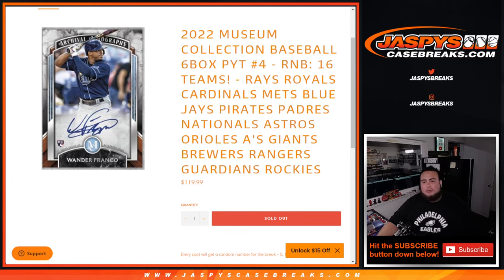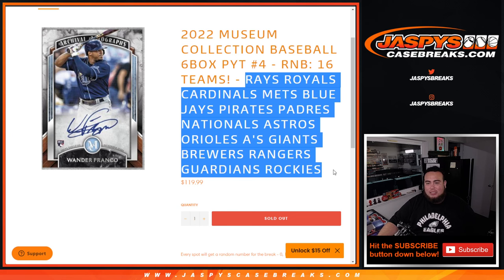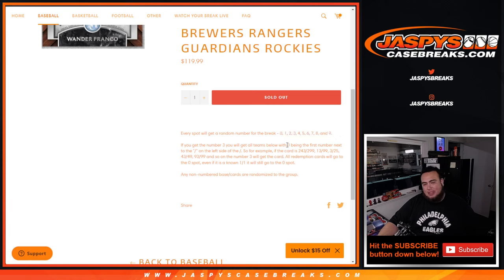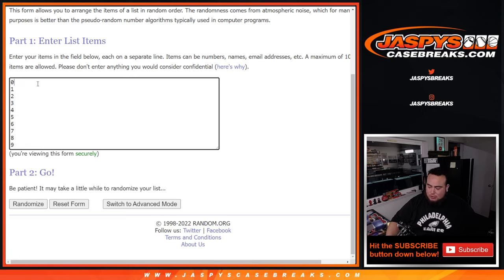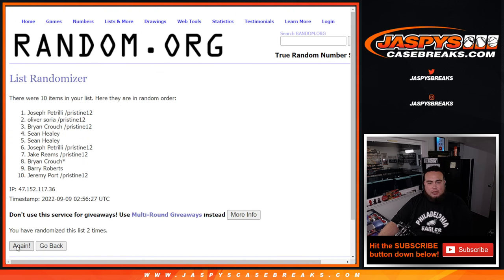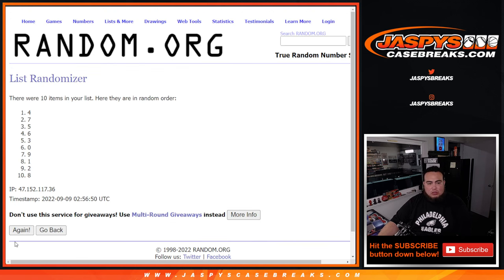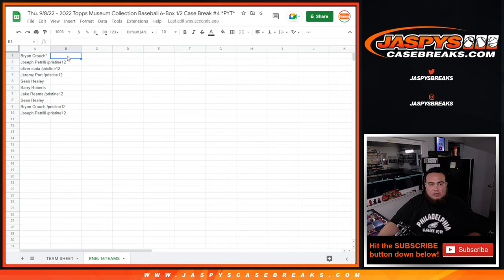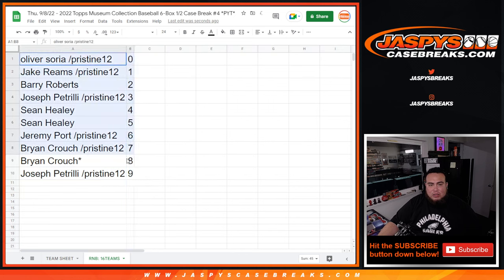Thu. 9/8/22 - 2022 MUSEUM COLLECTION BASEBALL 6BOX PYT #4 - RNB: 16 TEAMS!